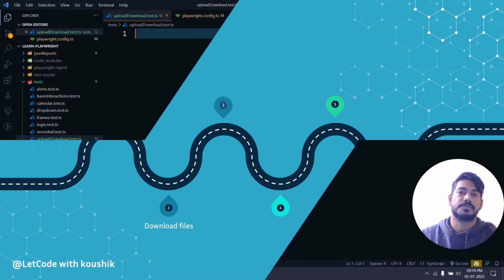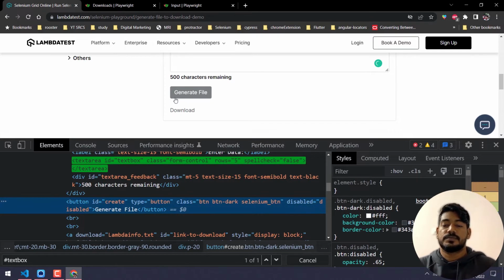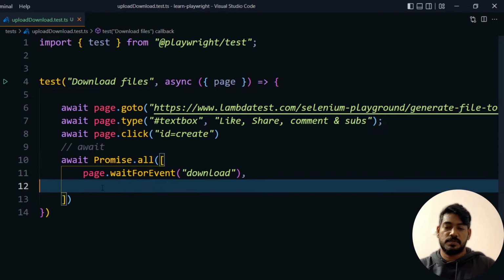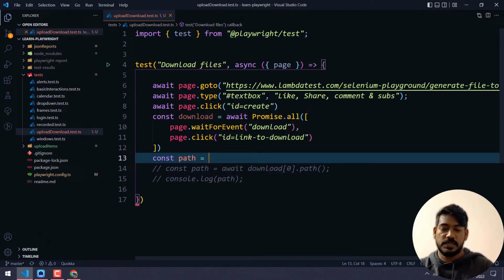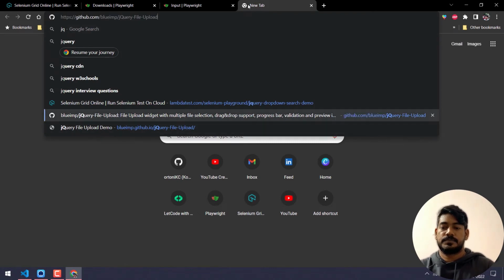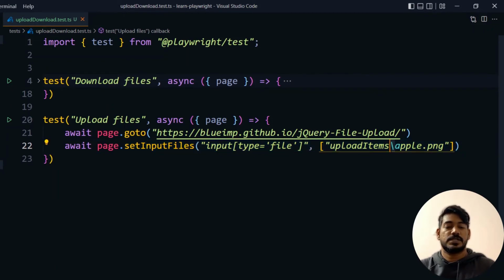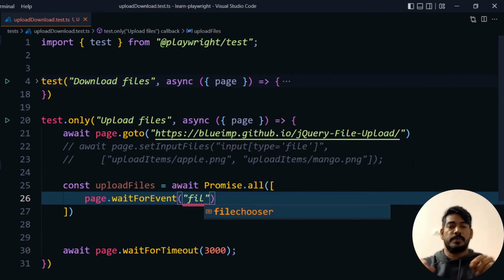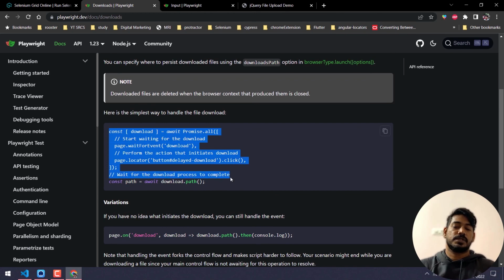How To Upload And Download Files | Playwright With TypeScript Tutorial 🎭| Part 8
Automating file uploads and downloads can sometimes be challenging, but not with Playwright! Watch this video to learn how to upload and download files in Playwright in just a few minutes.

𝑱𝒐𝒊𝒏 𝑻𝒆𝒔𝒕μ 𝑪𝒐𝒏𝒇 𝟐𝟎𝟐𝟐 - 𝑨 𝒇𝒓𝒆𝒆 𝒐𝒏𝒍𝒊𝒏𝒆 𝒕𝒆𝒔𝒕𝒊𝒏𝒈 𝒔𝒖𝒎𝒎𝒊𝒕 𝒕𝒐 𝒅𝒆𝒇𝒊𝒏𝒆 𝒕𝒉𝒆 𝒇𝒖𝒕𝒖𝒓𝒆 𝒐𝒇 𝒕𝒆𝒔𝒕𝒊𝒏𝒈. 𝑵𝒆𝒕𝒘𝒐𝒓𝒌 𝒘𝒊𝒕𝒉 𝟓𝒌+ 𝒂𝒕𝒕𝒆𝒏𝒅𝒆𝒆𝒔 | 𝑳𝒆𝒂𝒓𝒏 𝒇𝒓𝒐𝒎 𝟑𝟎+ 𝒔𝒑𝒆𝒂𝒌𝒆𝒓𝒔 | 𝑾𝒊𝒏 𝒈𝒐𝒐𝒅𝒊𝒆𝒔 𝒘𝒐𝒓𝒕𝒉 $𝟕𝟓𝟎𝟎

In this Part-VIII of the Playwright tutorial series, 𝙆𝙤𝙪𝙨𝙝𝙞𝙠 𝘾𝙝𝙖𝙩𝙩𝙚𝙧𝙟𝙚𝙚 (@Koushik_chat), Content Creator at LetCode walks you through how to upload and download a file in Playwright with the help of real-time examples.

🔹 𝑯𝒐𝒘 𝒕𝒐 𝒖𝒑𝒍𝒐𝒂𝒅 𝒇𝒊𝒍𝒆𝒔 𝒊𝒏 𝑷𝒍𝒂𝒚𝒘𝒓𝒊𝒈𝒉𝒕?
➡ Following are the ways in which you can upload files in Playwright:
↪ 𝑺𝒊𝒏𝒈𝒍𝒆 𝒇𝒊𝒍𝒆 𝒖𝒑𝒍𝒐𝒂𝒅: You can use the setInputFiles Playwright method to select and upload a single file.
↪ 𝑴𝒖𝒍𝒕𝒊𝒑𝒍𝒆 𝑭𝒊𝒍𝒆 𝑼𝒑𝒍𝒐𝒂𝒅: You can use the setInputFiles command to upload multiple files in Playwright, but instead of one file path, you must pass an array of file paths.
↪ 𝑭𝒊𝒍𝒆(𝒔) 𝒖𝒑𝒍𝒐𝒂𝒅 𝒇𝒐𝒓 𝒏𝒐𝒏-𝒊𝒏𝒑𝒖𝒕 𝒆𝒍𝒆𝒎𝒆𝒏𝒕𝒔: The filechooser method can be used when there is a non-input file upload element (meaning there is no input element with the type "file"). We set the values of the file input associated with the chooser using the fileChooser.setFiles method.

🔹 𝑯𝒐𝒘 𝒕𝒐 𝒅𝒐𝒘𝒏𝒍𝒐𝒂𝒅 𝒇𝒊𝒍𝒆𝒔 𝒊𝒏 𝑷𝒍𝒂𝒚𝒘𝒓𝒊𝒈𝒉𝒕?
➡ In Playwright, downloaded objects are dispatched by page via the page.on('download') event. When the browser context is closed, all downloaded files belonging to it are deleted.

Ｖɪᴅᴇᴏ Ｃʜᴀᴘᴛᴇʀꜱ 👀
0:00 Introduction
0:20 How to download files in Playwright?
11:13 How to upload files in Playwright?
16:10 FileChooser method
20:18 Conclusion

Perform scalable and reliable cross-browser compatibility testing of your website and web app on the latest mobile and desktop browsers

𝑹𝒖𝒏 𝒚𝒐𝒖𝒓 𝑷𝒍𝒂𝒚𝒘𝒓𝒊𝒈𝒉𝒕 𝒕𝒆𝒔𝒕 𝒔𝒄𝒓𝒊𝒑𝒕𝒔 𝒊𝒏𝒔𝒕𝒂𝒏𝒕𝒍𝒚 𝒐𝒏 𝟓𝟎+ 𝒃𝒓𝒐𝒘𝒔𝒆𝒓 𝒂𝒏𝒅 𝑶𝑺 𝒄𝒐𝒎𝒃𝒊𝒏𝒂𝒕𝒊𝒐𝒏𝒔 𝒖𝒔𝒊𝒏𝒈 𝒕𝒉𝒆 𝑳𝒂𝒎𝒃𝒅𝒂𝑻𝒆𝒔𝒕 𝒄𝒍𝒐𝒖𝒅. 𝑬𝒙𝒆𝒄𝒖𝒕𝒆 𝑷𝒍𝒂𝒚𝒘𝒓𝒊𝒈𝒉𝒕 𝒕𝒆𝒔𝒕𝒊𝒏𝒈 𝒊𝒏 𝒑𝒂𝒓𝒂𝒍𝒍𝒆𝒍 𝒂𝒏𝒅 𝒄𝒖𝒕 𝒅𝒐𝒘𝒏 𝒚𝒐𝒖𝒓 𝒕𝒆𝒔𝒕 𝒆𝒙𝒆𝒄𝒖𝒕𝒊𝒐𝒏 𝒕𝒊𝒎𝒆 𝒃𝒚 𝒎𝒖𝒍𝒕𝒊𝒑𝒍𝒆 𝒇𝒐𝒍𝒅𝒔. 𝑲𝒏𝒐𝒘 𝒎𝒐𝒓𝒆